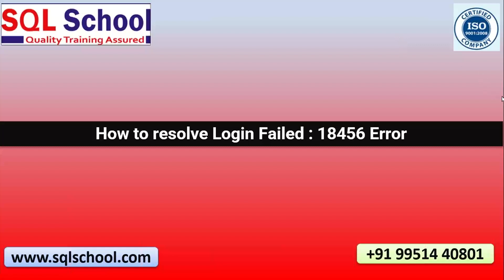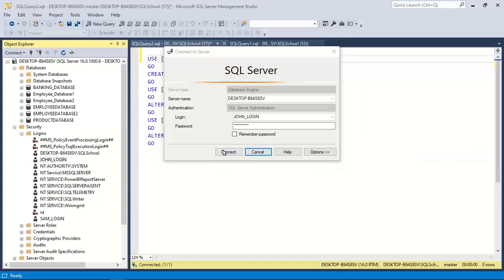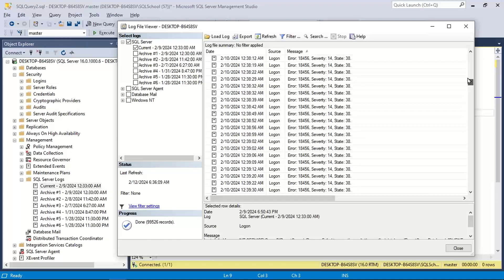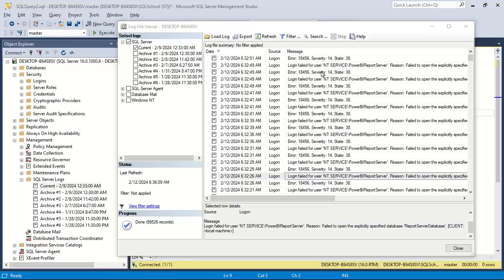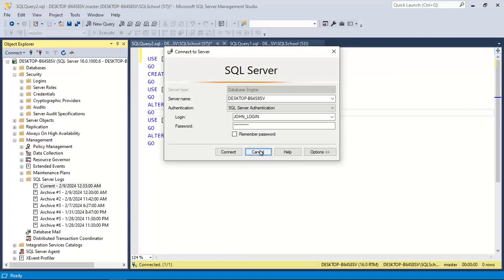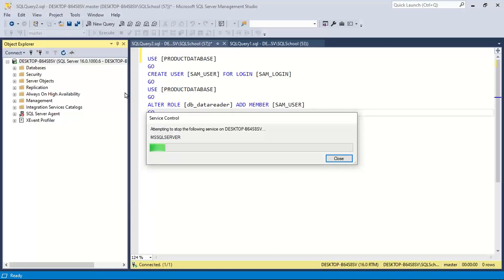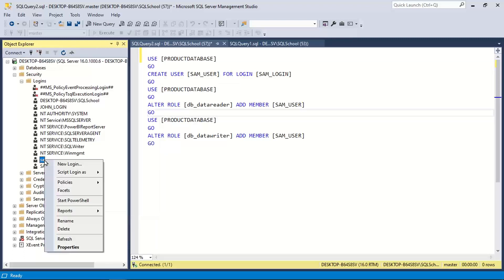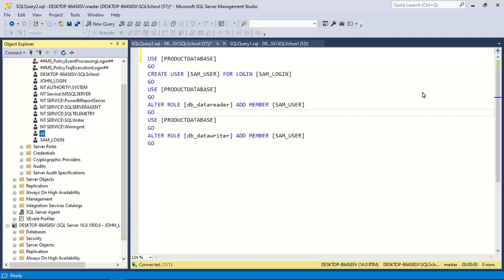SQL Server Connections Login Failed 18456 Error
How to resolve SQL Server Login Failed Error?
Error during SQL Server connection : 18456 Error

This video helps to resolve the SQL Server connection error.

Ph: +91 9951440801 (Call, Whatsapp)

SQL School assures you 100% Practical, Step by Step Job Oriented Trainings From SQLSchool.
18+ Yrs of experience on SQL
Every course includes: Realtime Projects with Solution, FAQs for your Resume.

Upskill Yourself, choose SQL School.

Courses Offered from SQL School
1. SQL Server Training
2. SQL Server TSQL Programming Training
3. SQL DBA Training
4. Azure SQL DBA Training
5. MSBI Training
6. Power BI Training
7. Azure Data Engineer Training
8. Micrsoft Fabric Trainin g
9. Snowflake Training